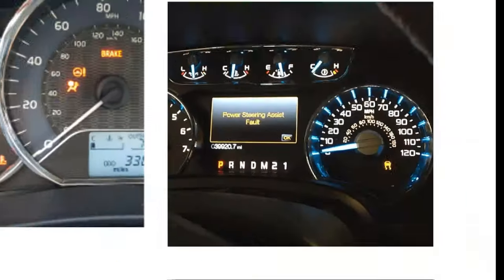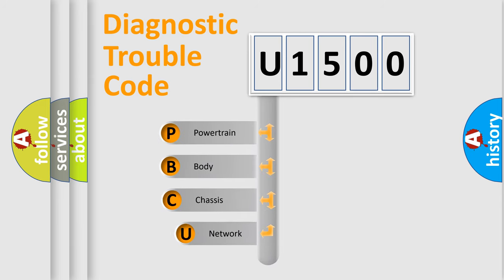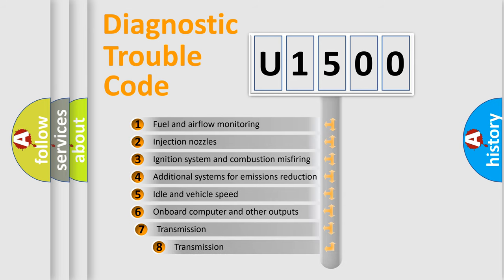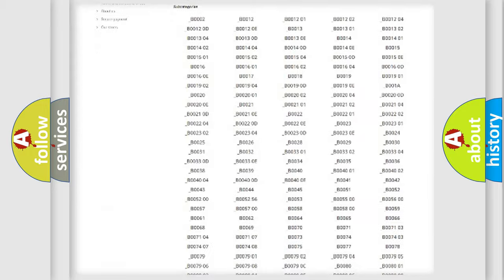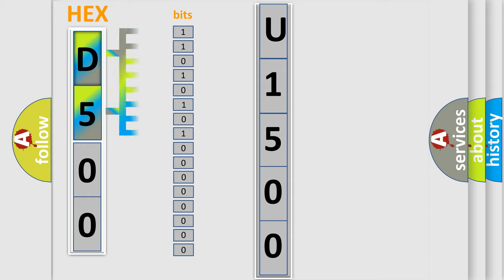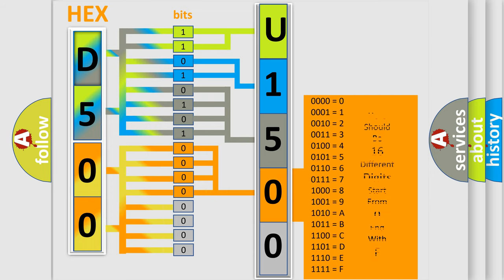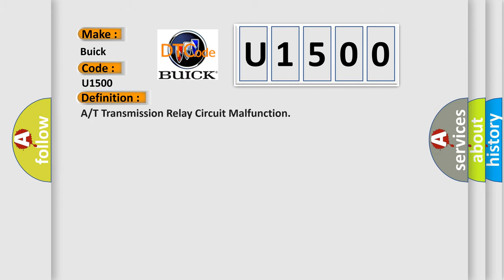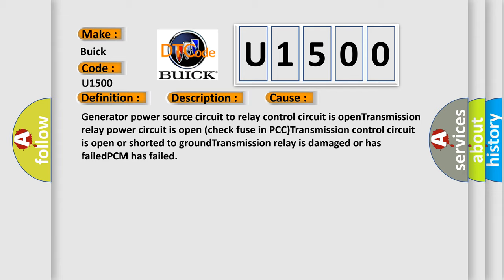DTC Buick U1500 Short Explanation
Contents:
0:21 Basic DTC analysis according to OBD2 protocol standard.
1:48 Insight into programming
2:58 A diagnostically understandable description of the Diagnostic Trouble Code
3:05 Basic error definition

Make:
Buick
Code:
U1500
Definition:
A or T Transmission Relay Circuit Malfunction
Description:
Key on or engine started,and the PCM detected an unexpected voltage condition on the TCC solenoid control circuit during the test.
Cause:
Generator power source circuit to relay control circuit is openTransmission relay power circuit is open (check fuse in PCC)Transmission control circuit is open or shorted to groundTransmission relay is damaged or has failedPCM has failed